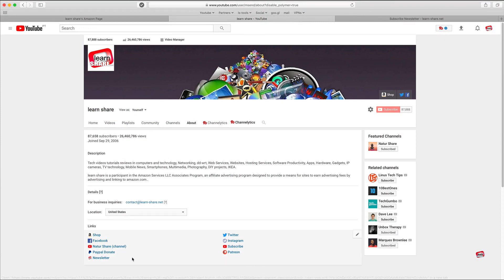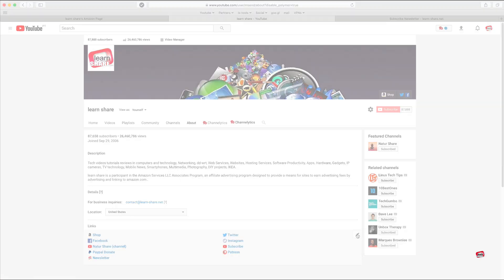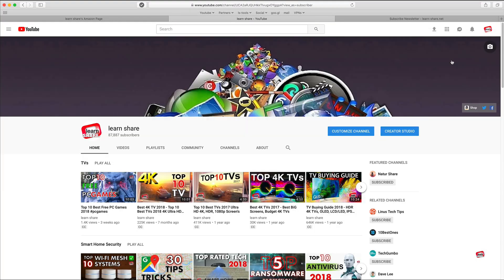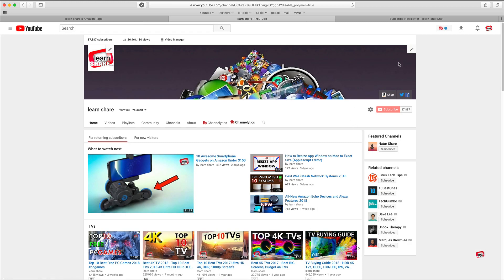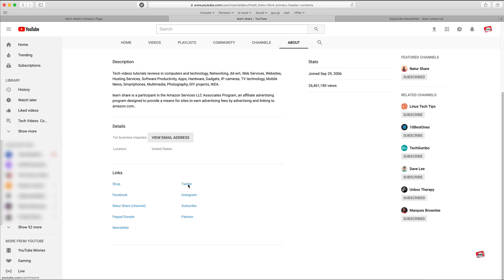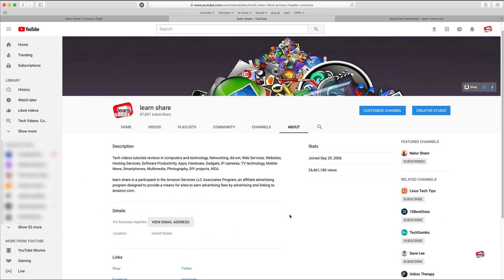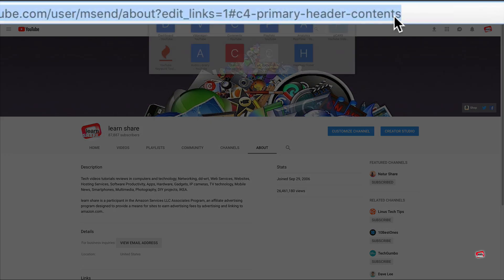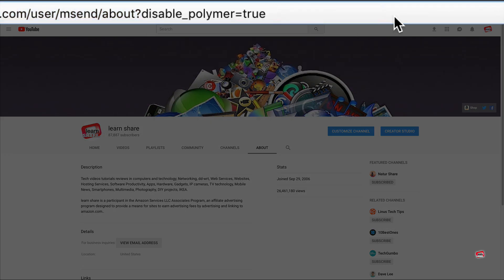Can't Add Social Media Links Missing on Youtube Channel Layout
Fix Can't Edit Add Social Media links Missing (Customize Channel Layout). Solved: If you are unable to customise your channel social media links. This is how you can fix it.

Select your account icon, and next on My Channel.
Select Customize Channel.
Hover over the "Links" section. Then click edit links.
now if you can’t edit your social media links. Go to the address bar in your web browser, and edit it to this URL with your username.